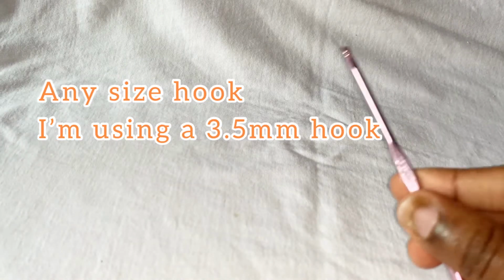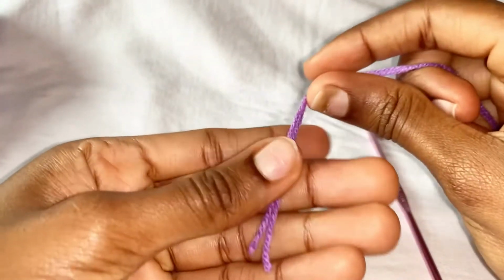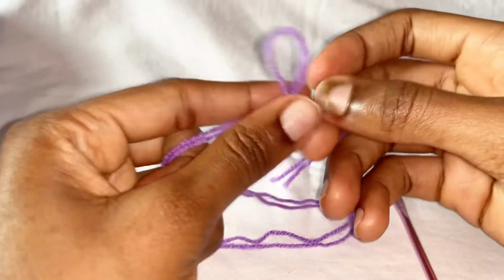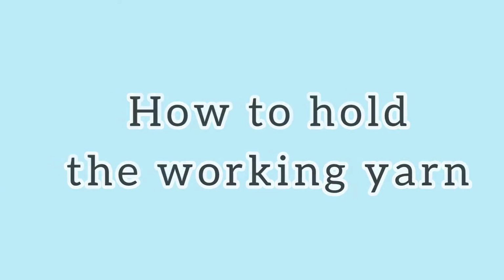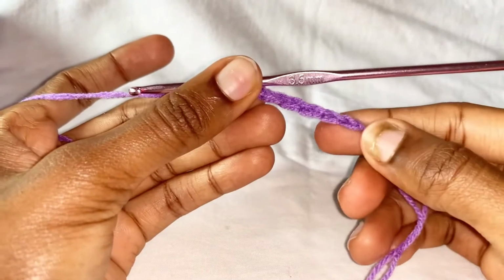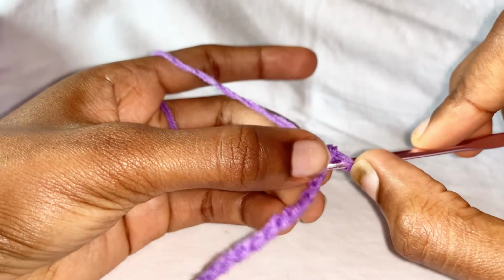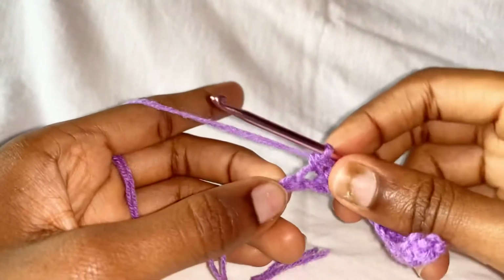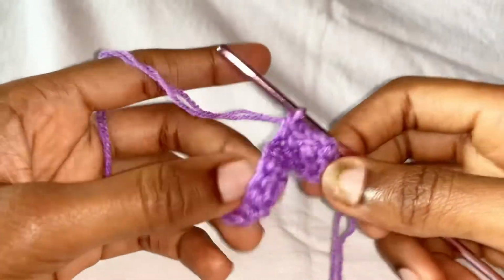HOW TO: CROCHET FOR ABSOLUTE BEGINNERS|CROCHET BASICS IN 10 MINS🧶| Lovedera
Hey guys, it's Dera. In this video I'm teaching you the basics of crocheting in just 10 mins😄.
A simple and easy-to-follow tutorial on how to crochet for an absolute beginner.
So whether you're just starting out or you want to get back into crocheting, this video is for you ✨💙.

You will Learn:
1. How to create a Slip knot
2. How to hold the crochet hook
3. How to hold the working yarn to create good tension
4. How to crochet a chain stitch (commonly abbreviated as Ch)
5. How to crochet the single crochet stitch (commonly abbreviated as SC)

Hook used: 3.5mm
Yarn used: Yeye yarn Regular (40g)

This tutorial video is very Nigerian 🇳🇬crocheter friendly especially with the type of yarn that's widely available.

P.S. I use UK terms

TIME STAMPS
0:00 Intro
0:19 Materials Used
1:28 How to Make A Slip Knot
3:07 How to Hold the Crochet Hook (2 ways)
3:39 How to Hold the Working Yarn
4:15 How to Make a Chain stitch (Foundation Chain)
5:41 How to Single Crochet
9:04 Outro

What's my name?  Chidera Ugoh
Where do I live?  Abuja, Nigeria
What do I do?  Medical student, entrepreneur, Influencer, YouTuber
Filming Equipment?  iPhone XS

Musician: Not The King

nigeriancrocheter crochetyoutube crochetforbeginners learntocrochet crafts slipknot beginnercrochetstitches howtoholdcrochethook knittersandcrocheters crochetandknit african crocheter beginner crochet beginner crochet stitches crochet and knit crochet for beginners crochet hooks crochet nigeria crochet tutorial crochet youtube handmade handmade crafts how to hold crochet hook how to hold working yarn knitters and crocheters knitting learn to crochet nigerian crocheter slip knot yeye yarn